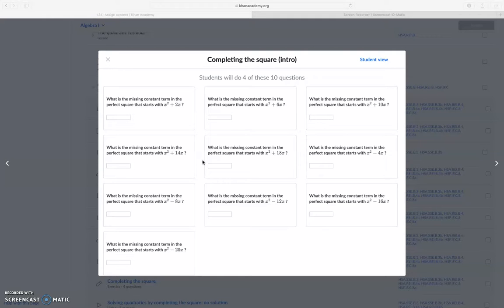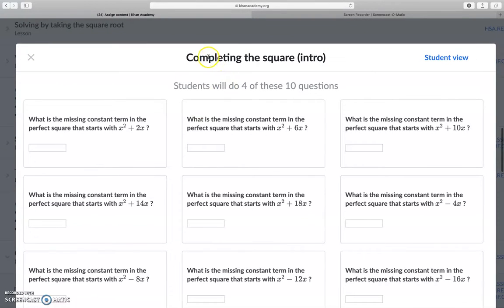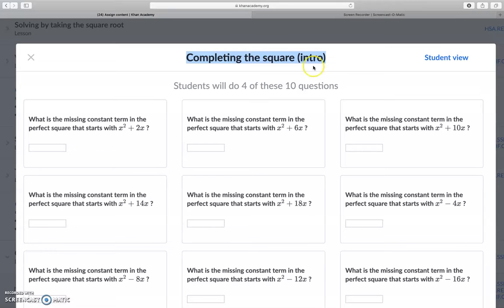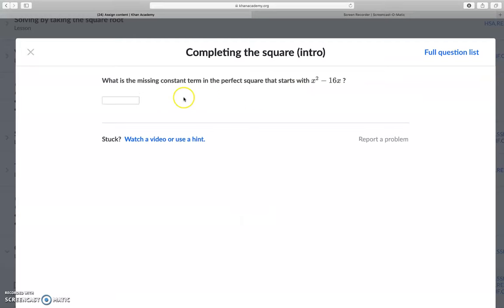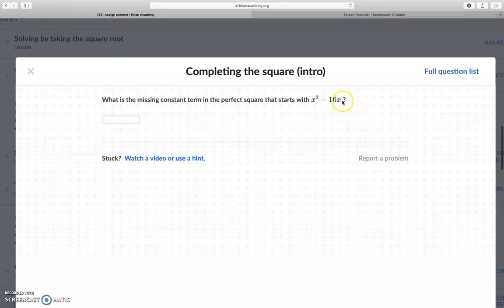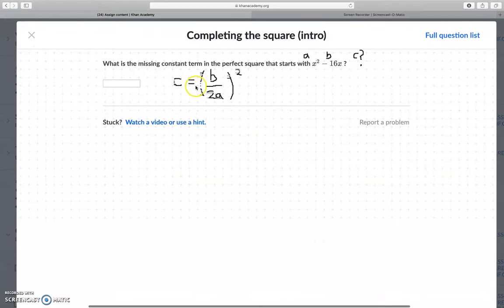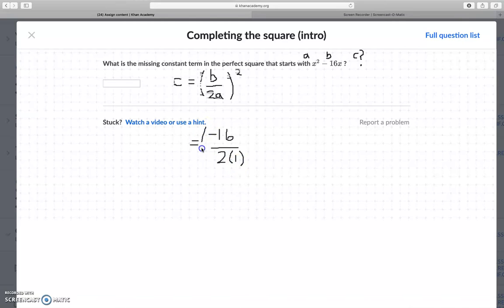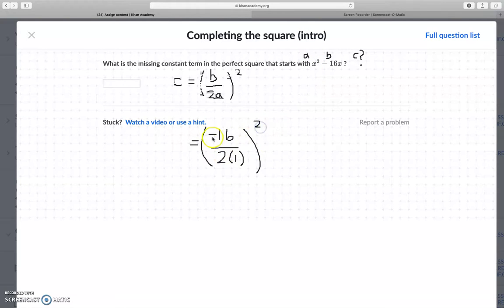Completing the Square Intro (Tutorial)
Khan Academy tutorial for Completing the Square Intro in Algebra 2.